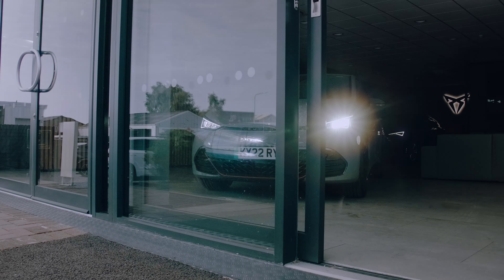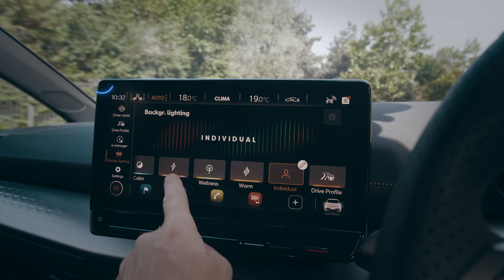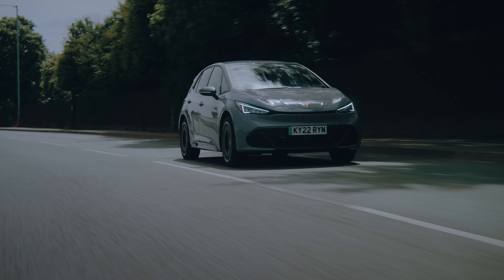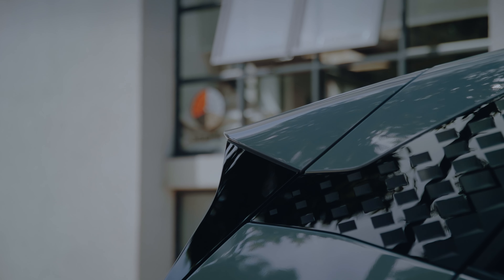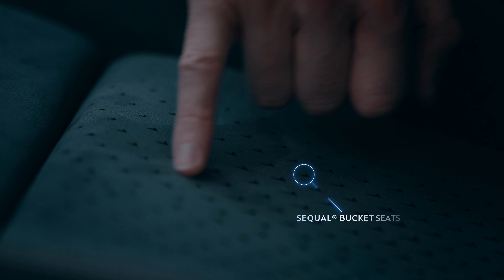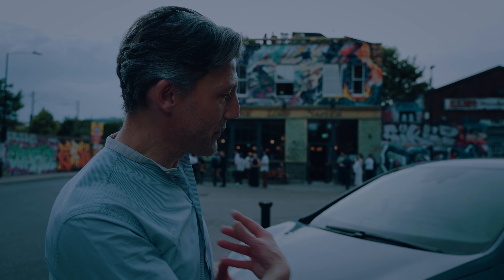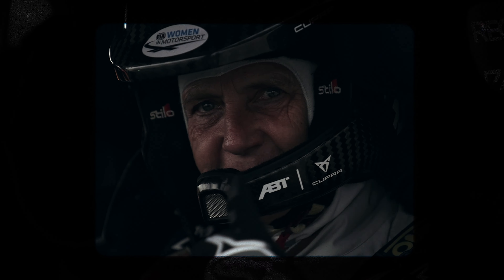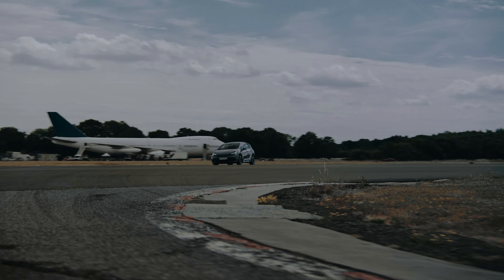CUPRA on Top Gear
CUPRA UK has been busy on a series of advertisement features coming up on TopGear.com: exciting and exclusive content to inspire and entertain you.